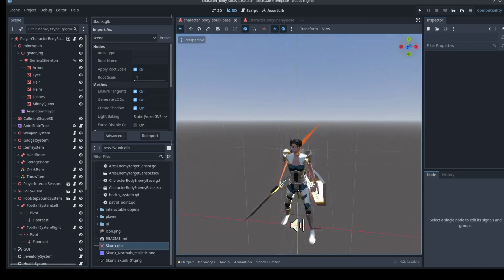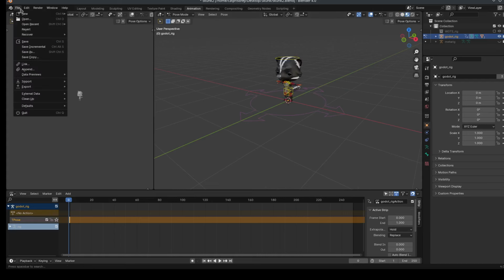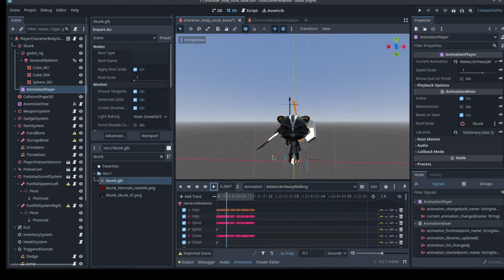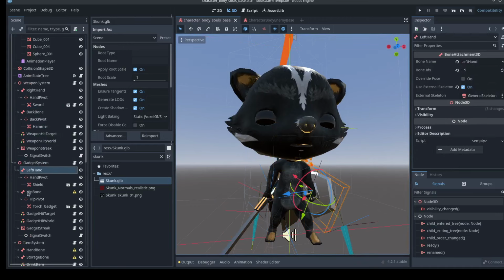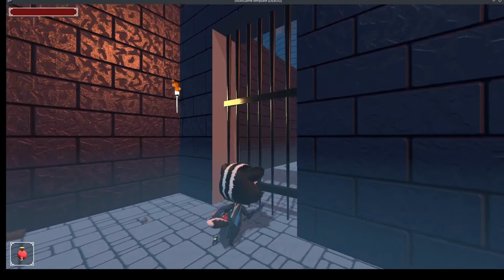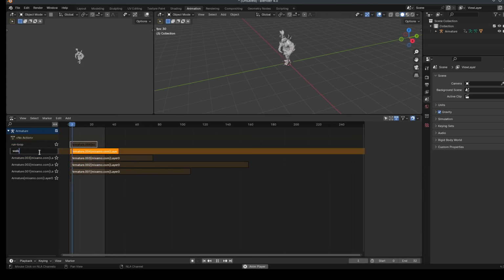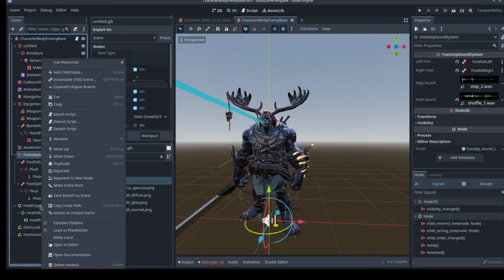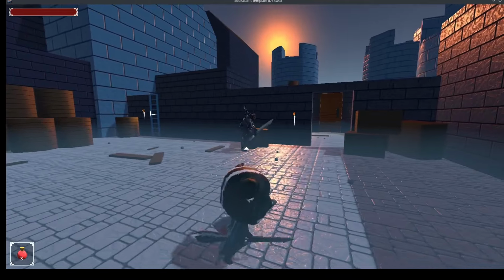Godot 4 Souls-Like Template: How to add your own characters & animations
How to replace the characters and animations in the template for your own. I'll cover the basic steps and general principles behind animation retargeting in Godot, both with a uniquely rigged character, as well as a Mixamo character.

00:00 - Attributes of the default models
01:46 - Prerequisites
02:15 - Replacing with a Blender skeleton character
02:30 - Adding an animation in Blender
03:36 - Importing and mapping bones to the new model
04:41 - Adding animation libraries to the new model
05:55 - Connecting items to the new model
10:25 - The new character in action
11:17 - Replacing with a Mixamo character
12:04 - Baking multiple animations into one armature
13:50 - Importing the new baddy, and mapping bones
14:20 - Adding the new animation library
14:56 - Connecting items to the new model
15:45 - Testing the new character model
16:17 - Replace template animations with new ones
17:30 - Final test, new hero and new enemies